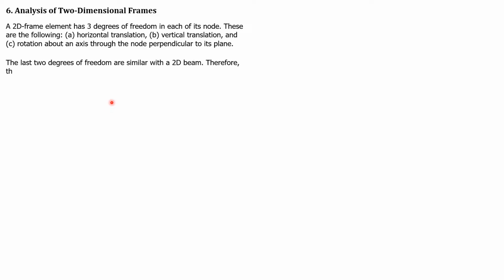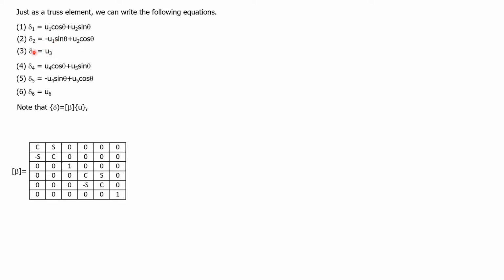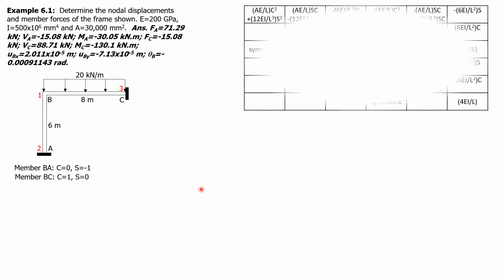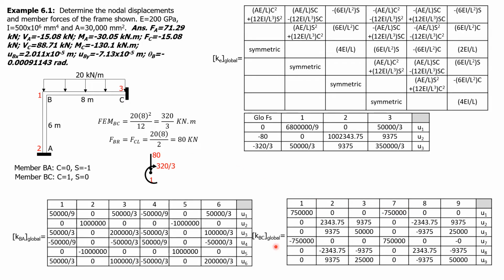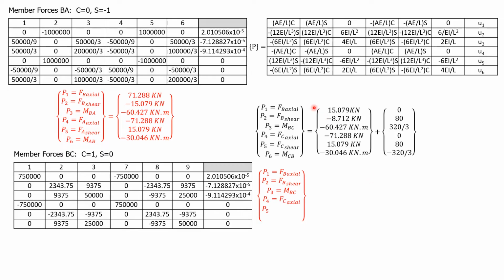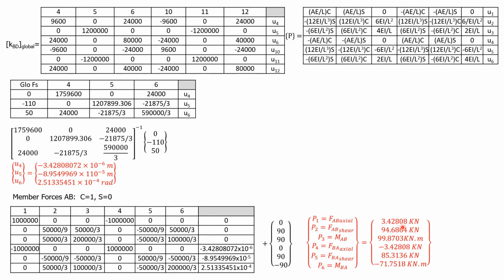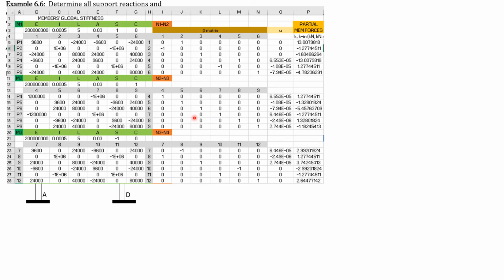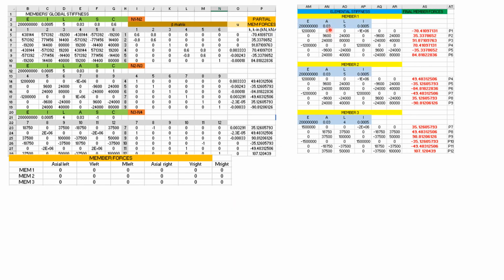MATRIX STRUCTURAL ANALYSIS, 2D FRAMES